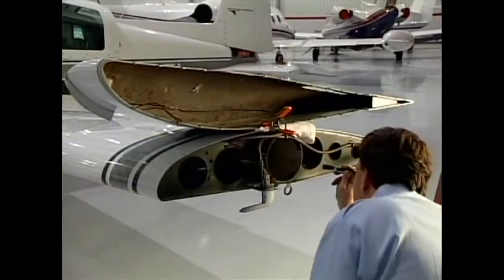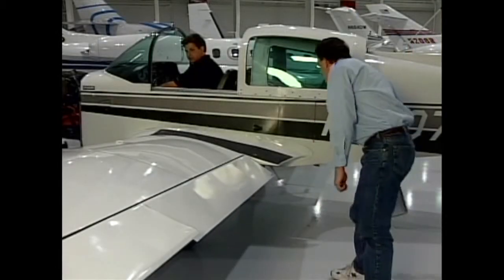Aircraft Ownership - The Purchase Process